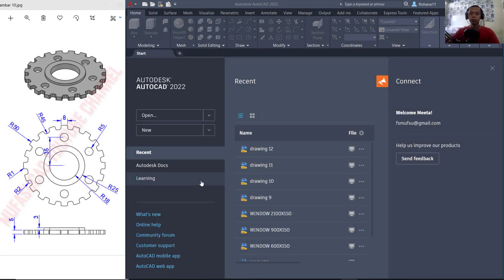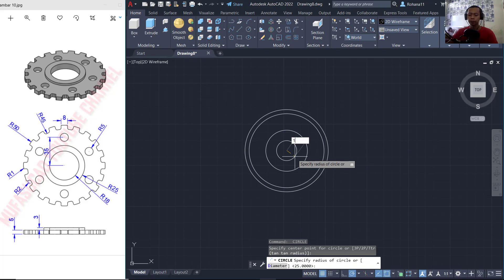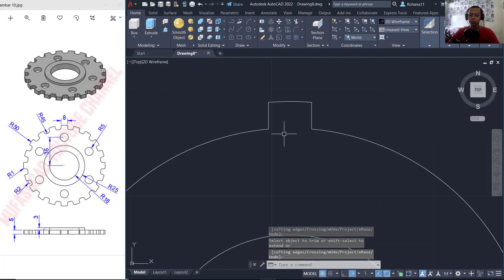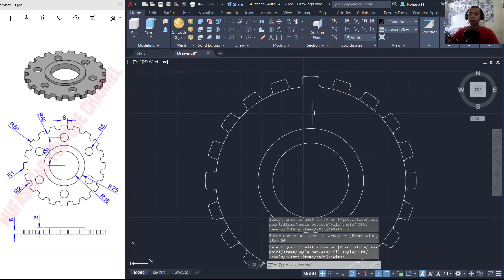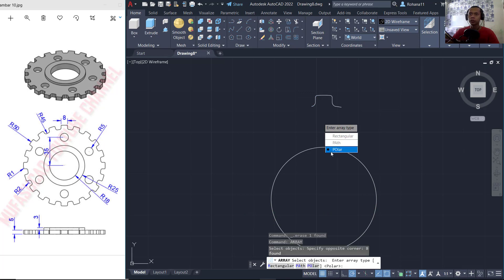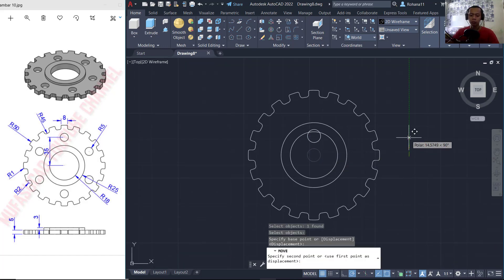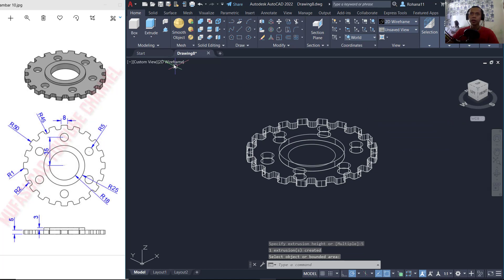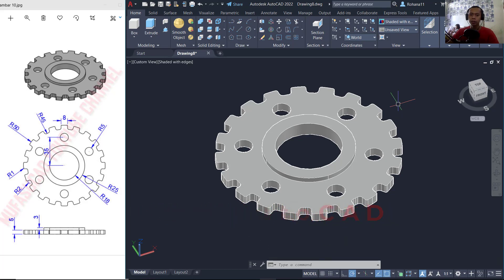Exercise 10 AutoCAD 3D Modeling Tutorial For Beginner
Learn autocad 3d modeling exercise 10